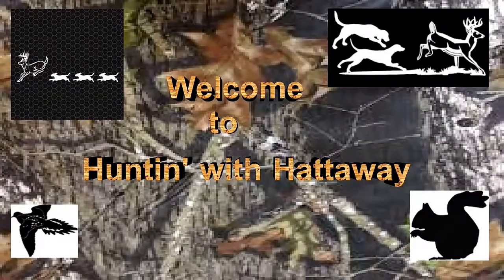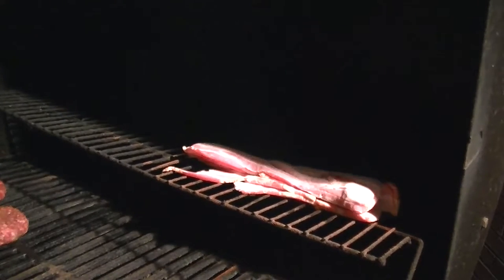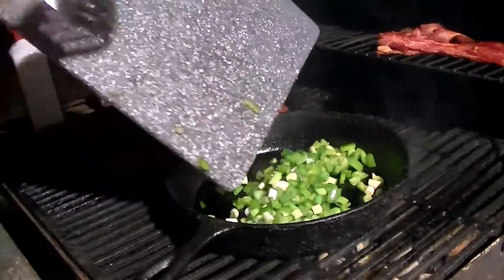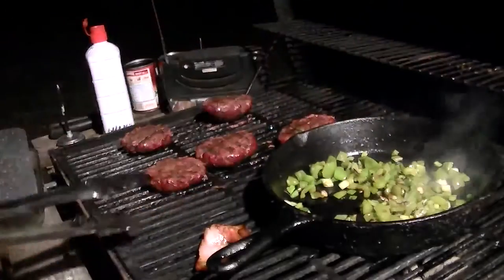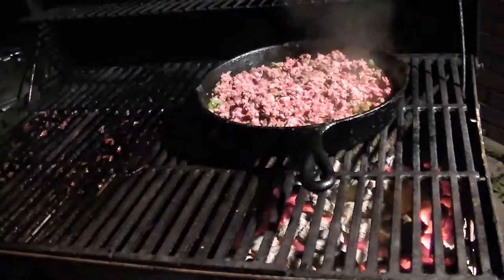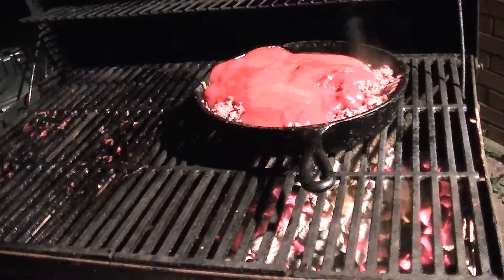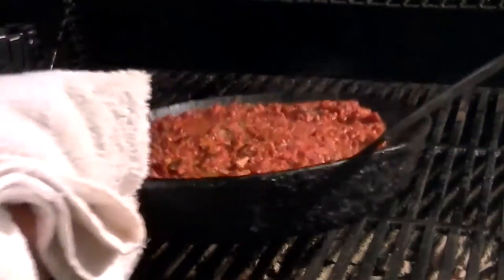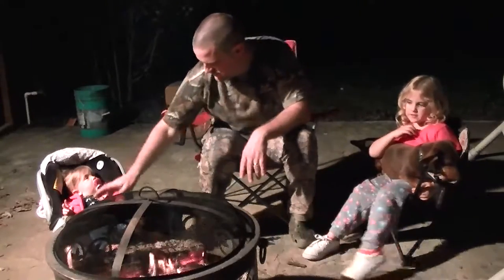Grilled Venison Bacon Sloppy Joes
I had the kids for the evening, so we spent time together by the fire as I cooked some supper. This meal is a lot faster and easier on the stove but you can't be outside while doing it and it won't taste near as good. Hope you enjoy!
Voiceover guy: Allen Scofield